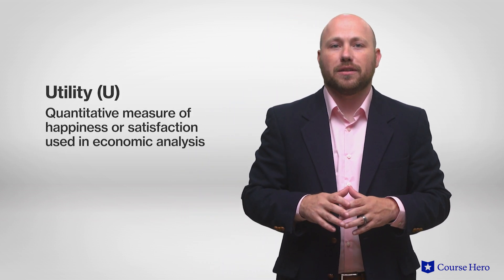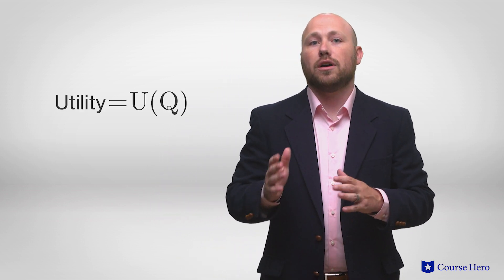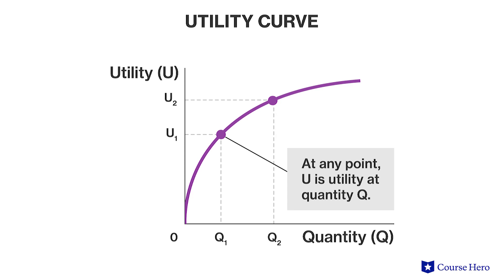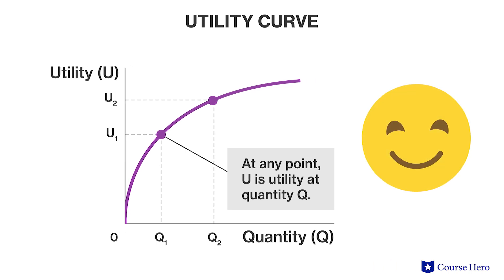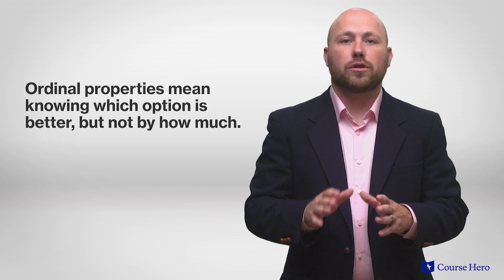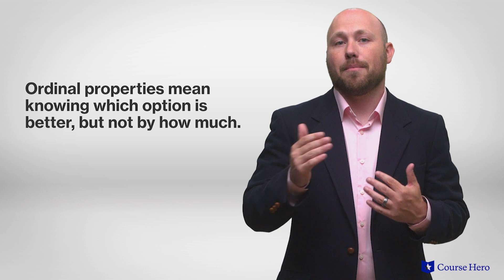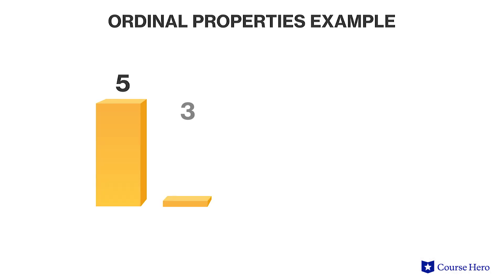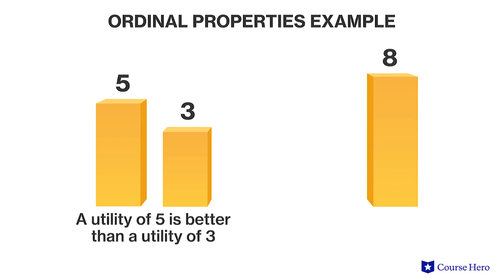Utility | Microeconomics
Summarize videos instantly with our Course Assistant plugin, and enjoy AI-generated quizzes Learn all about utility in just a few minutes! Professor Jadrian Wooten of Penn State University explains the concept of utility and how it is used in economic analysis.